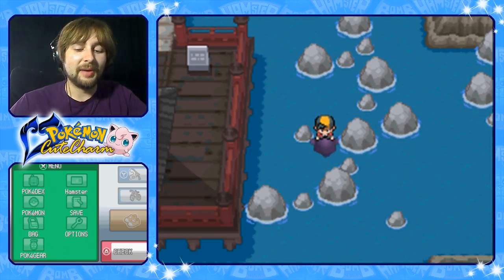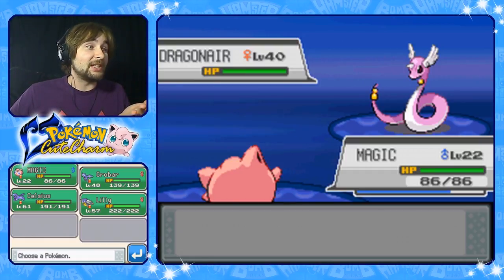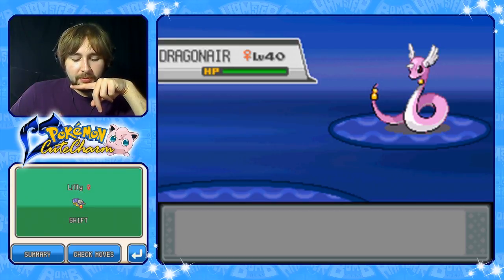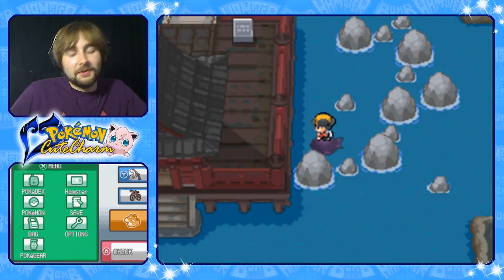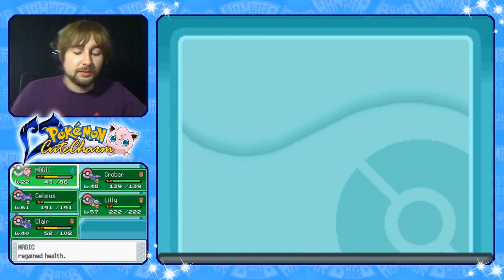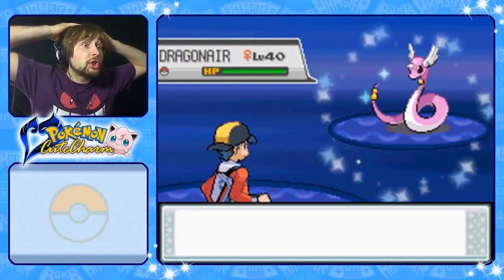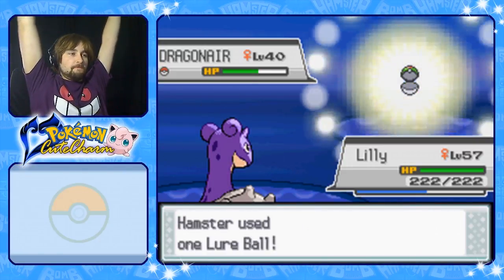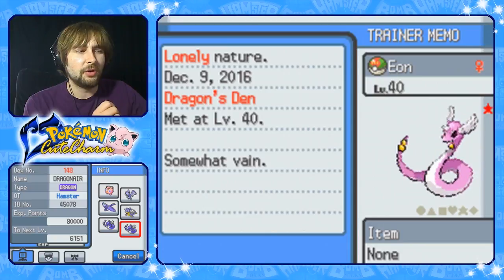2 LIVE 3% Shiny Dragon's Den Dragonair! Ep.82 Cute Charm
Get ready for an unbelievable shiny hunt today... we need 2 of the epic rare 3% shiny Dragonair from the dragon's den!

Here's the invitation to Discord if you're new!